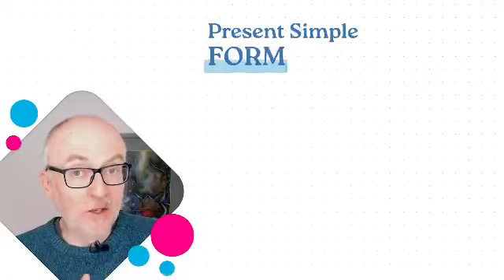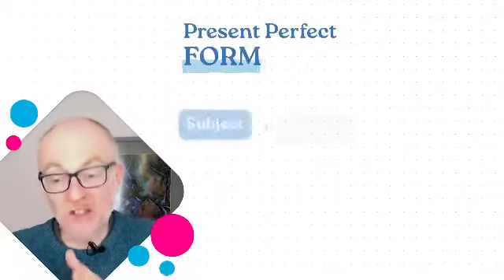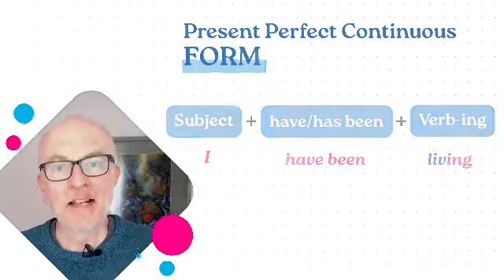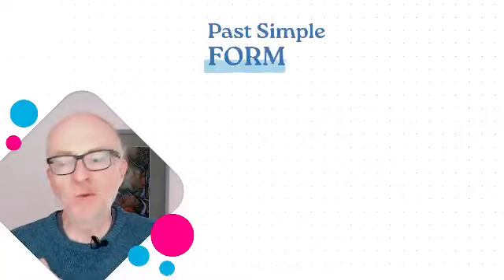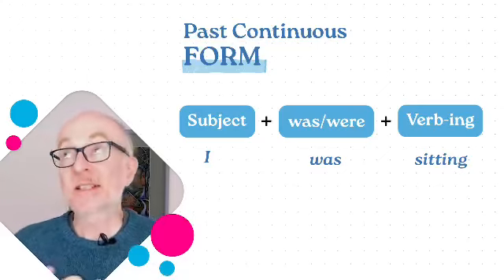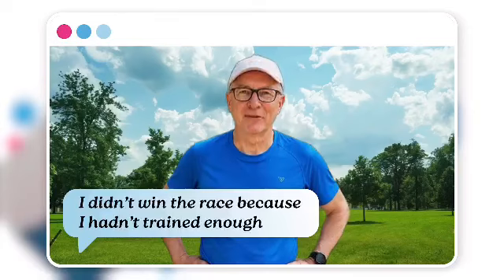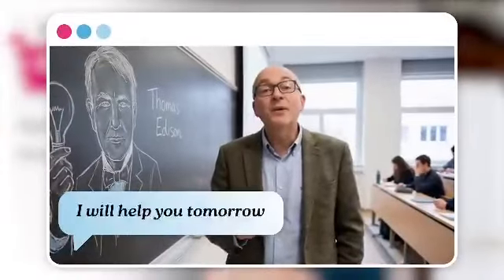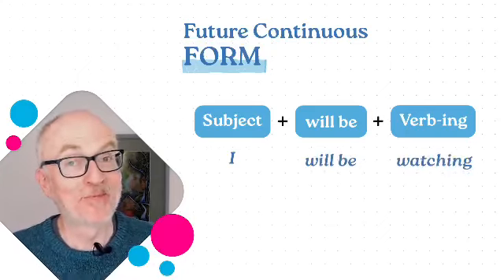How to Use All 12 English Tenses Easily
Confused by English tenses? Join Keith from the Keith's Speaking Academy as he breaks down all 12 English tenses—including the present and past tenses, how to form them, their usage, and common examples—so you can speak more fluently and without confusion.